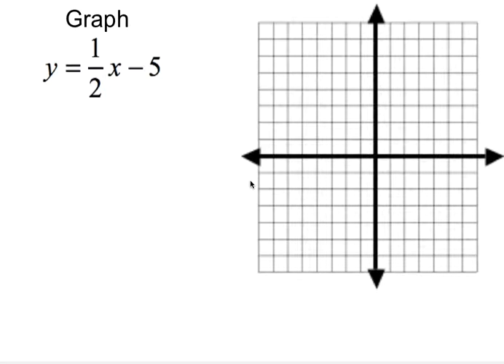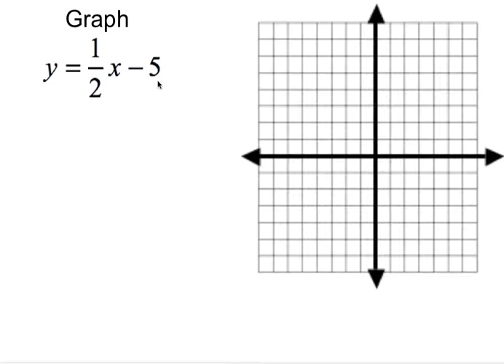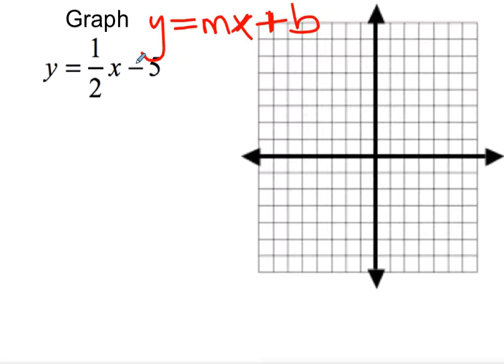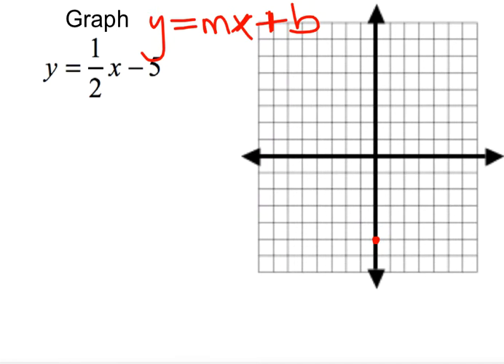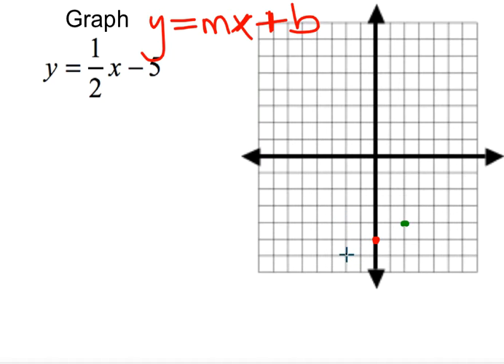Graphing Lines Station #1